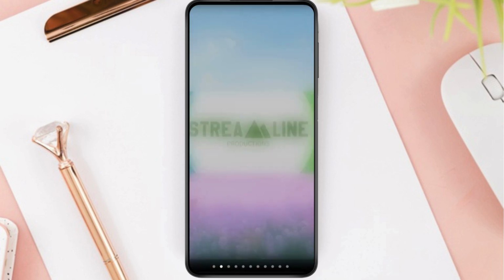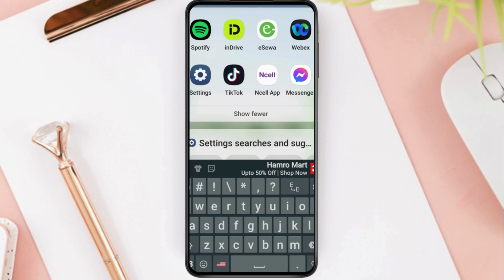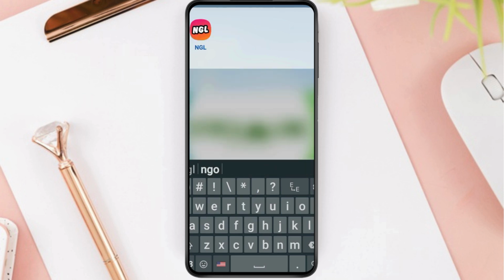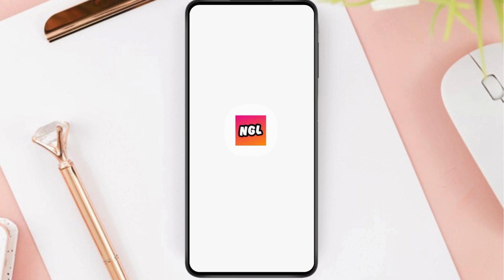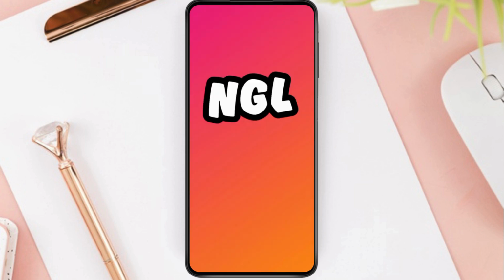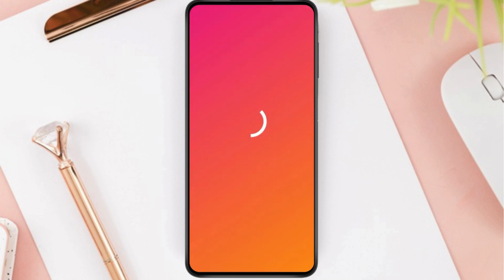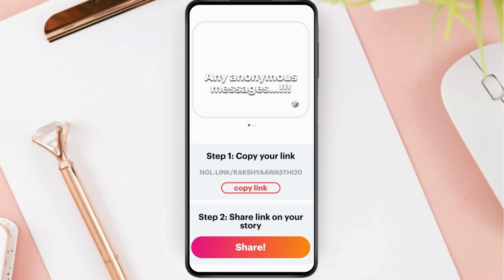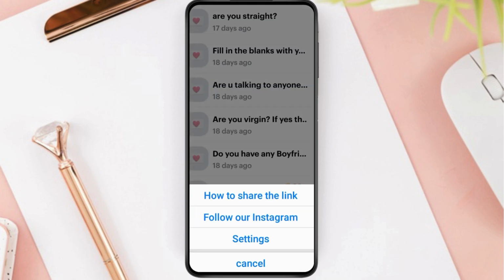How to DELETE A MESSAGE in NGL app!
In this tutorial, learn how to delete messages in the NGL app quickly and effectively. Whether you've sent a message in error or simply want to remove it from the conversation, follow these steps to manage your messages.

In this video, you'll discover how to:

Access the NGL App: Open the NGL app on your device and navigate to the conversation containing the message you want to delete.
Select the Message: Tap and hold on the message you wish to delete to reveal the options menu.
Choose 'Delete Message': Select the 'Delete Message' option from the menu.
Confirm Deletion: Confirm that you want to delete the message to remove it from the conversation.
Verify Deletion: Ensure that the message has been successfully deleted from all devices involved in the conversation.
By following these simple steps, you can effectively manage your messages in the NGL app.

[This description provides a clear and concise guide for users looking to delete messages within the NGL app, ensuring they can manage their conversations effectively